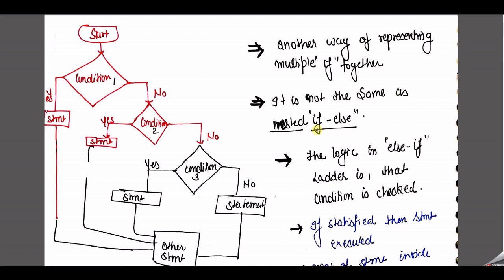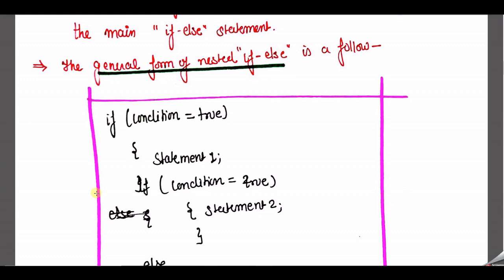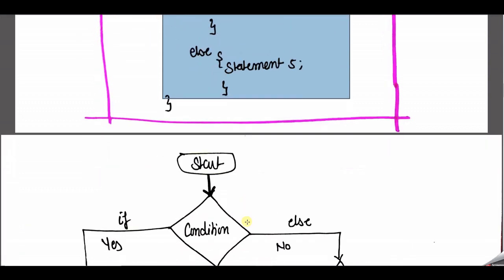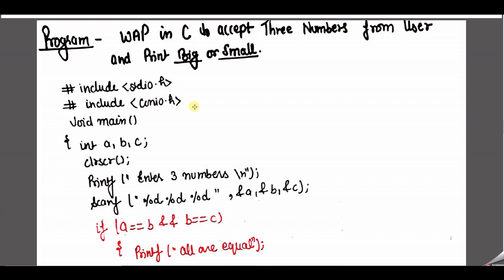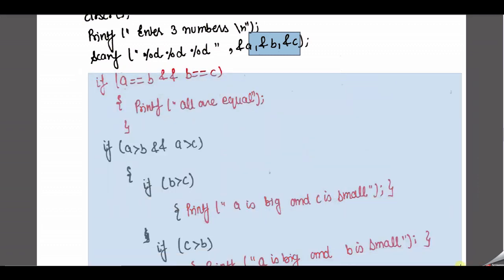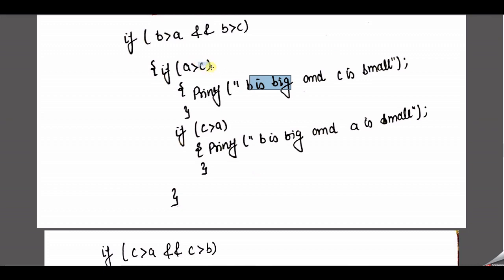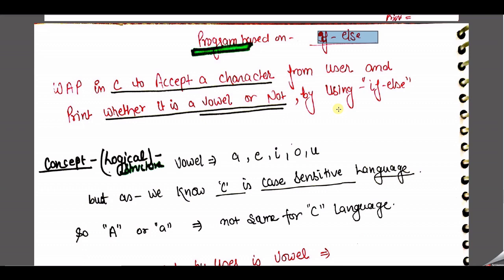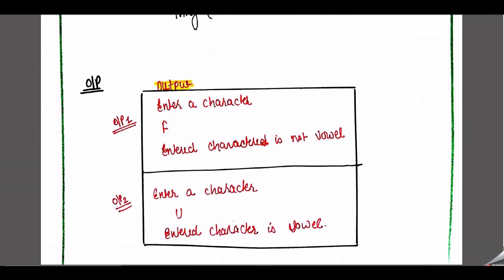BCS3305| Computer Concepts & Programming in C| Lecture-10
This Lecture covers the following Topics:
Ladder else if statement and nested if else statement